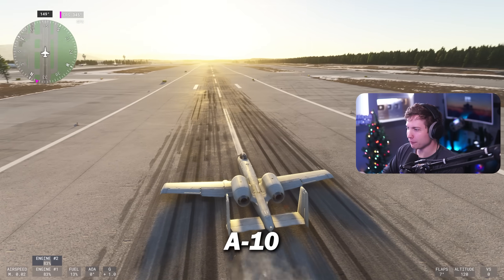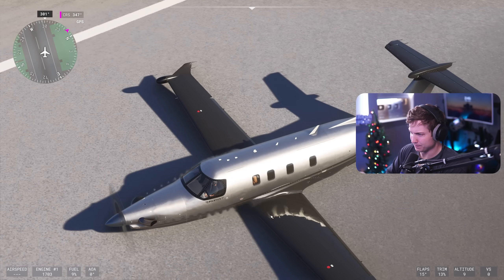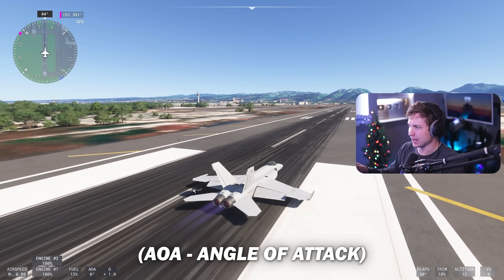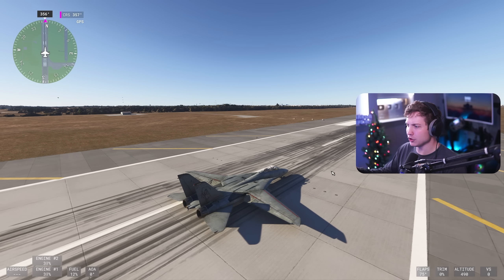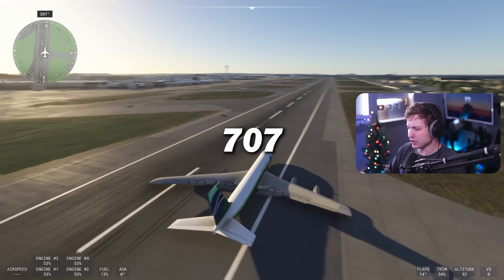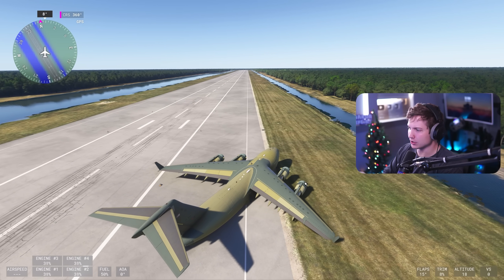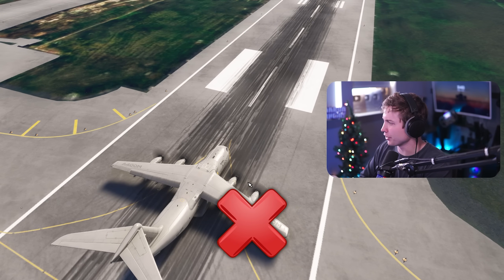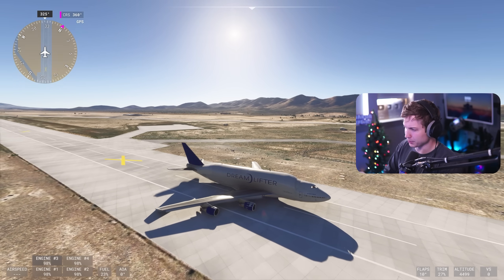Which Plane Can Takeoff WITHOUT Landing Gear? (15+ Planes Tested)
0:00 Intro
0:10 PA-28
0:27 King Air
0:55 Vision Jet
1:10 PC-12
1:25 CJ4
1:42 A-10
2:27 F-18
3:13 F-22
3:53 F-14
4:36 B-2 Spirit
4:57 ATR 42
5:16 707
5:35 737 Max
5:52 A320
6:14 C-17
6:54 A400M
7:11 787
8:41 Dreamlifter

Music

(Moonlight Coffee)

(Funky Suspense)

(Birth of a Hero)

(psychedelic)